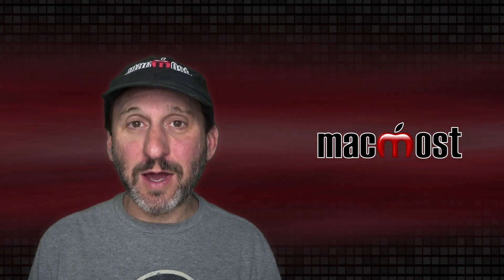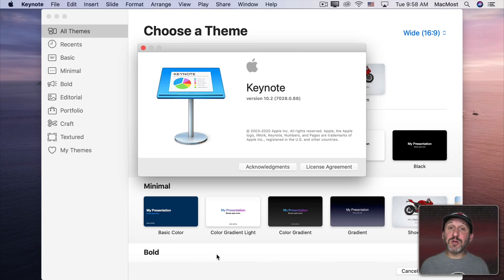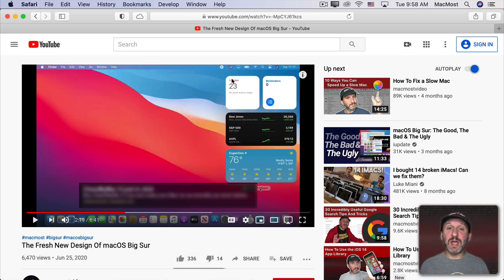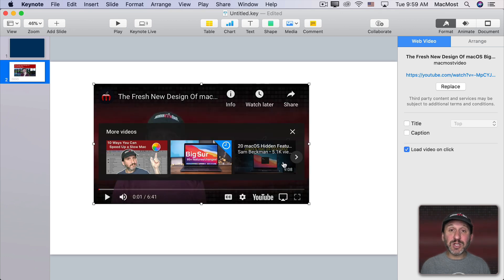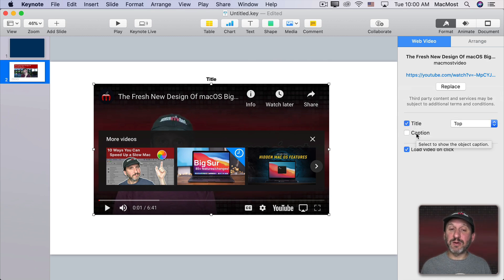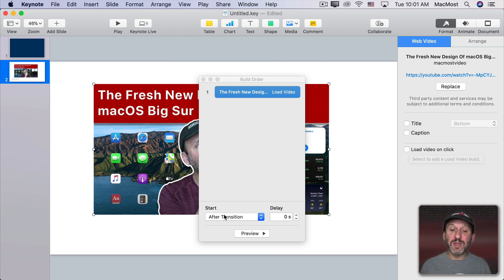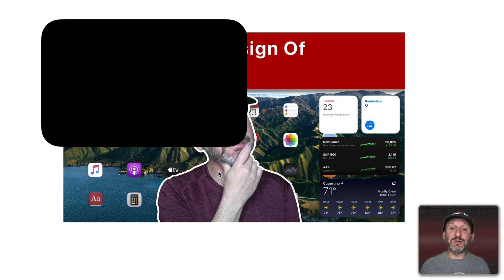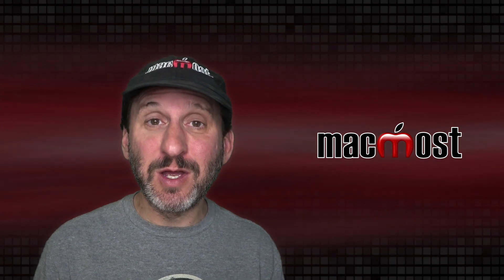How To Embed a YouTube Video Into a Keynote Presentation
A new feature of Keynote is the ability to embed a YouTube or Vimeo video right into a slide in your presentation. Then you can show the video without having to switch to a web browser.